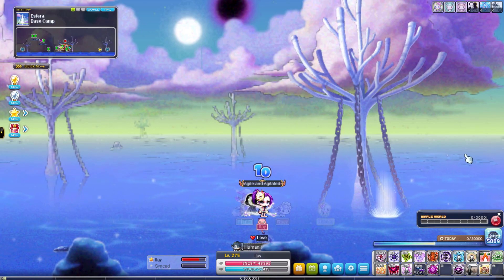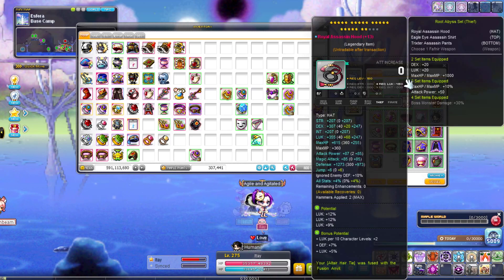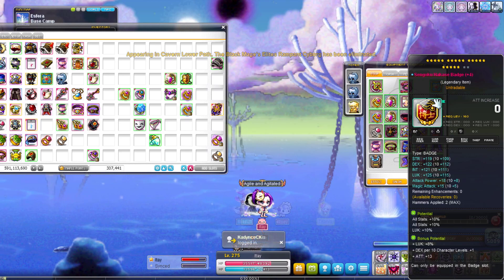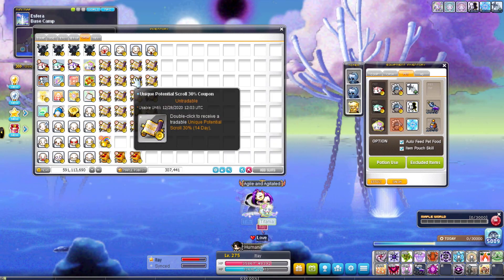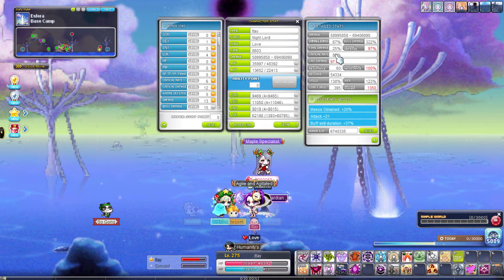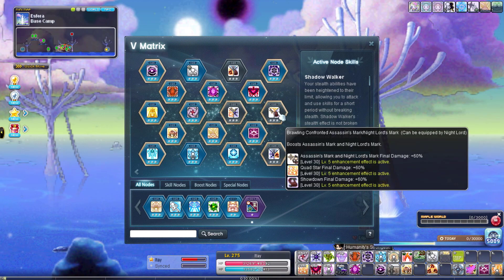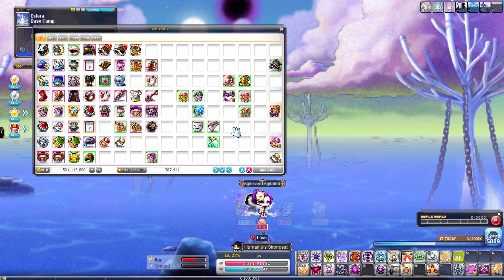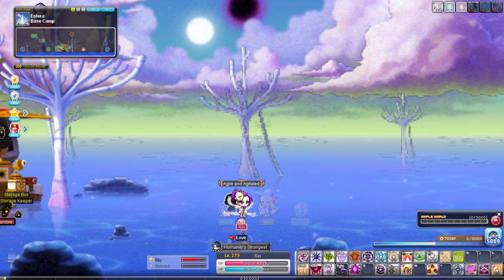ltay's Gear 12/9/2020 - Link Skills, Hyper Stats and Gear